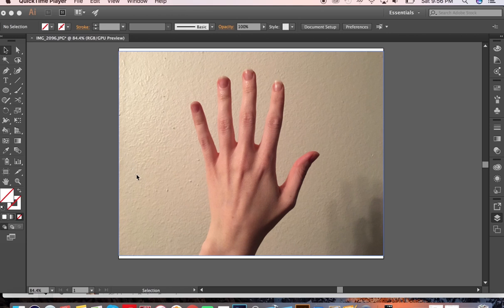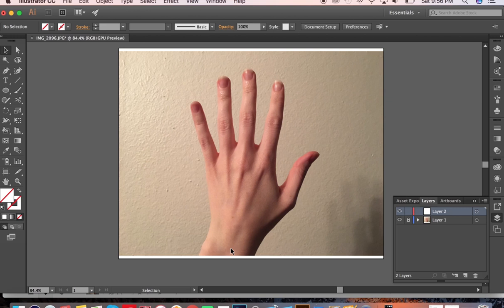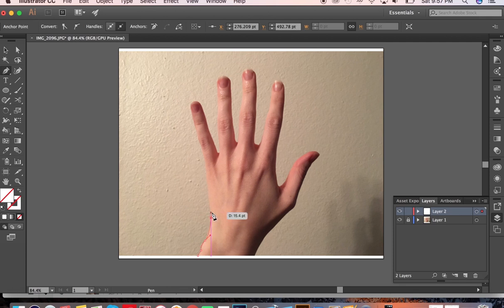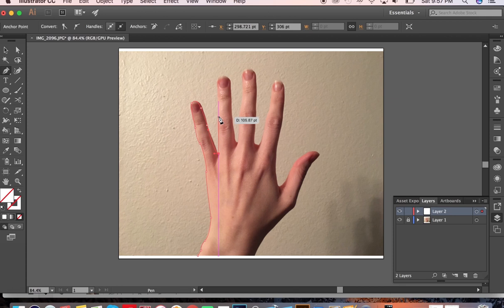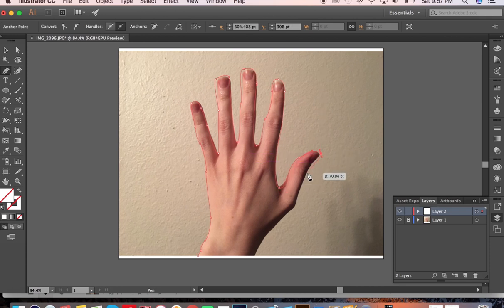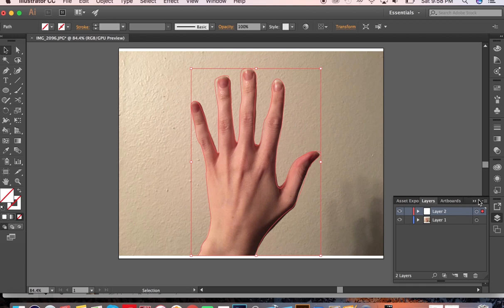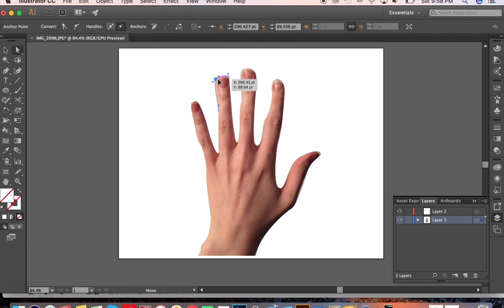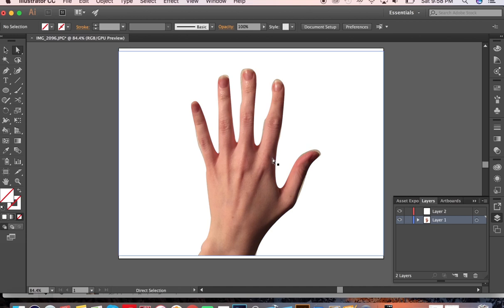How to cut out an image in Illustrator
Using the pen tool to create a clipping mask around an object in a picture you can cut it out.